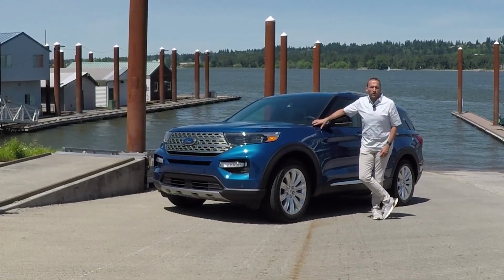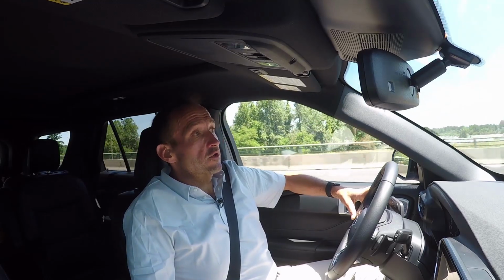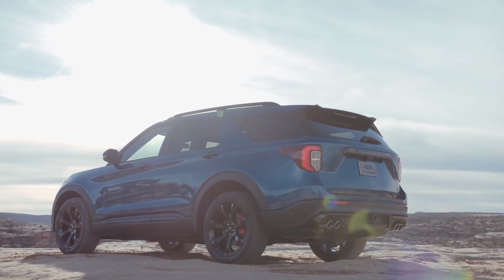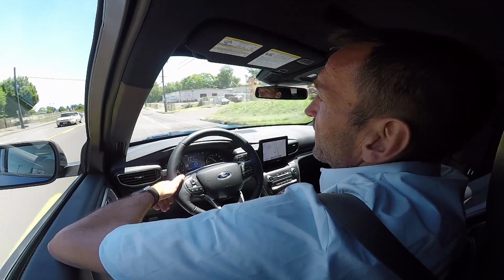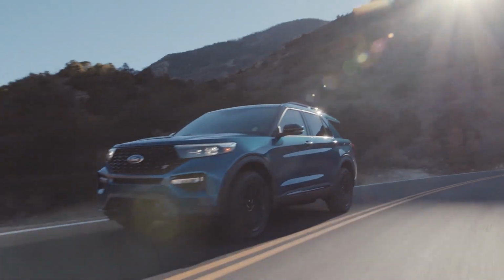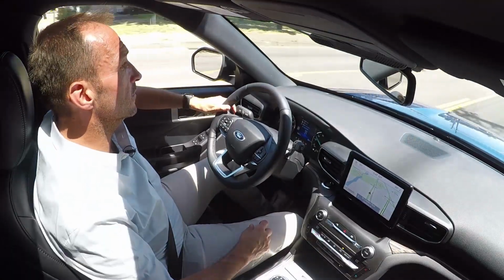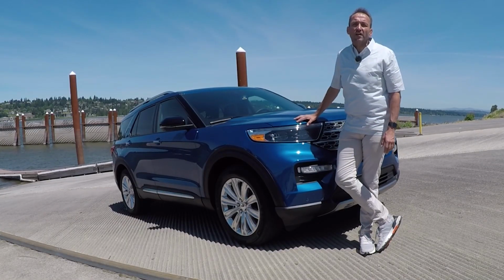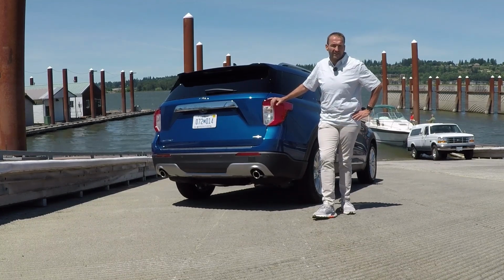2020 Ford Explorer - First Test Drive Video Review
America's best selling SUV is going global again - and we have already tested it. Can it keep up with BMW X5 and Mercedes GLE or at least with Volkswagen Atlas and Kia Sorento? See for yourself.